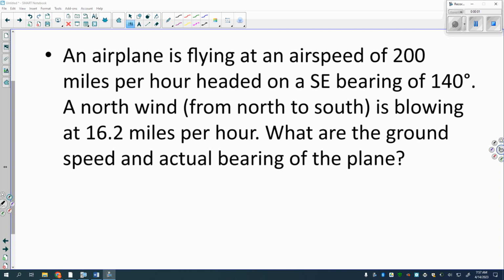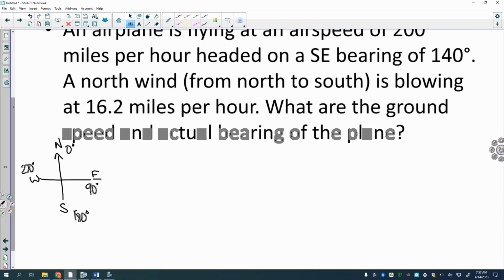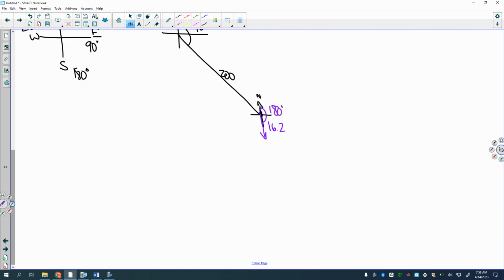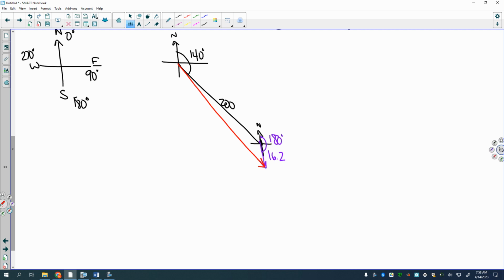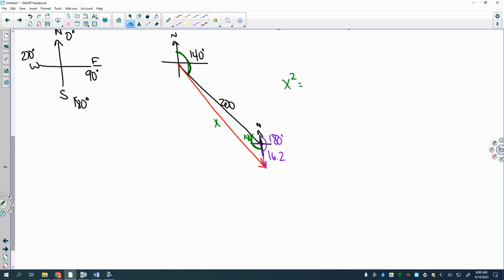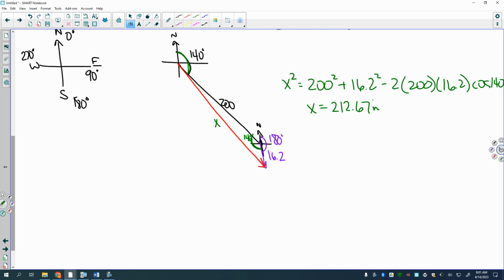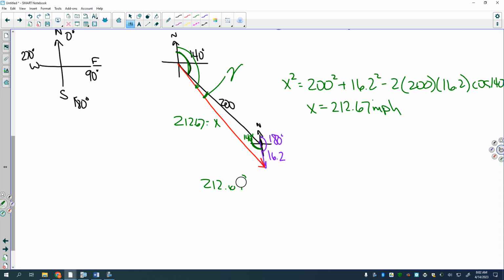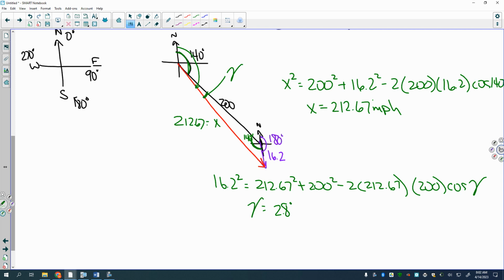8 8 Ex 9